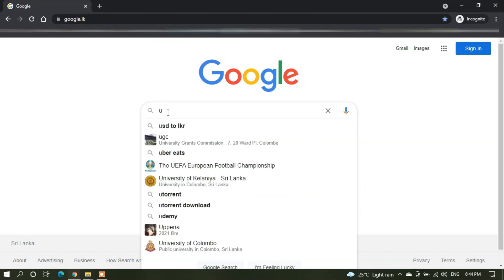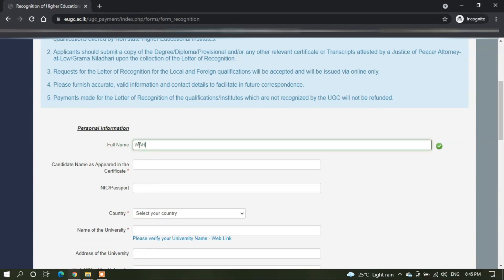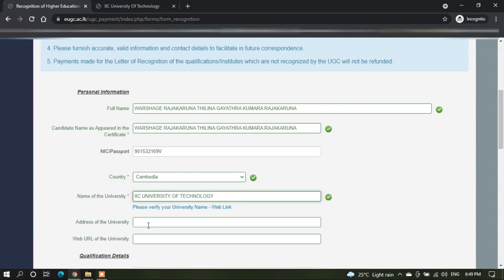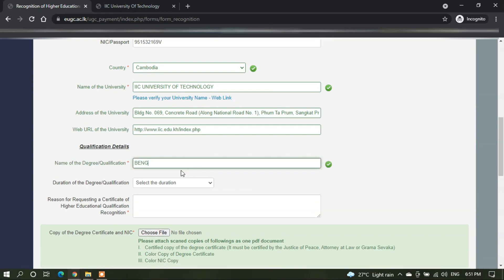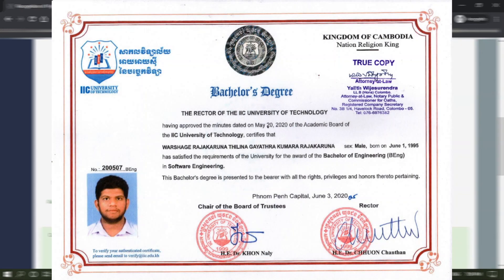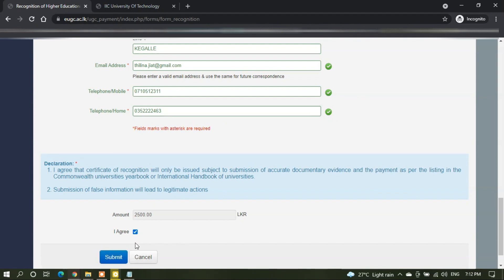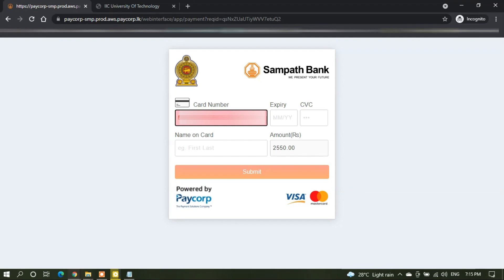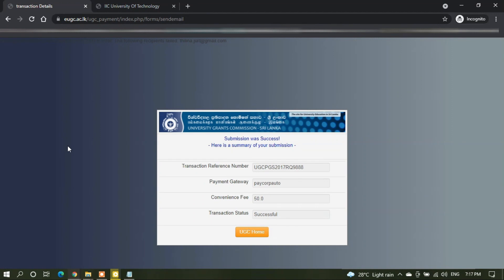How to Obtain the UGC Recognition Certificate.|Java Institute | ICBM |B.Eng(SOFTWARE ENGINEERING)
How to Obtain the UGC Recognition Certificate.|Java Institute | ICBM